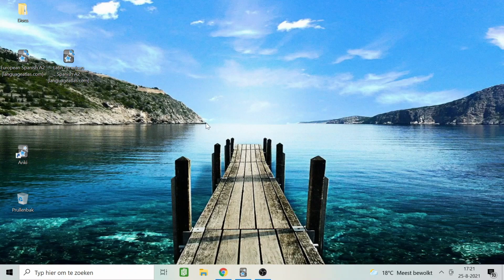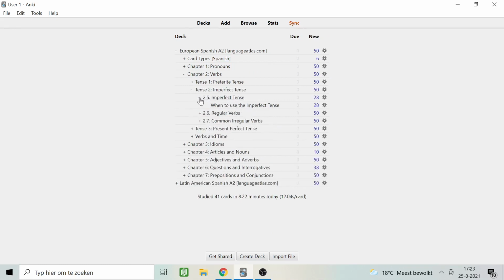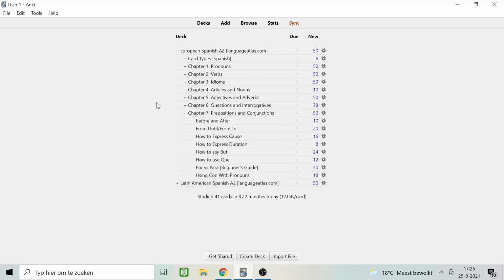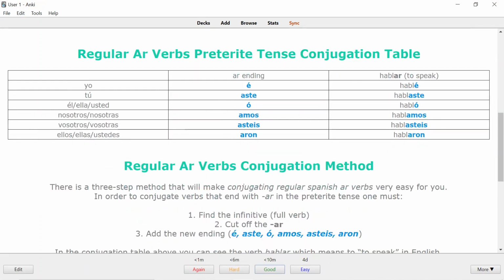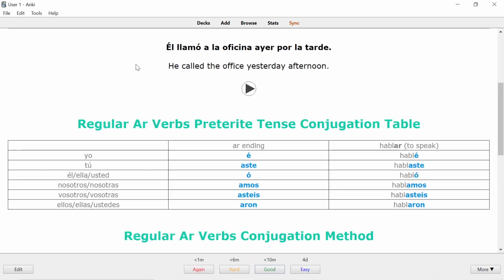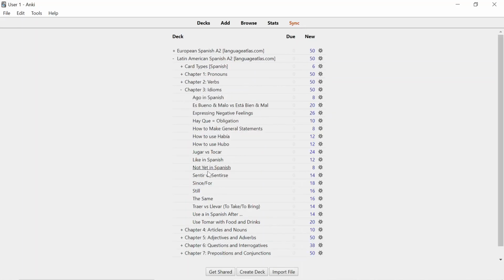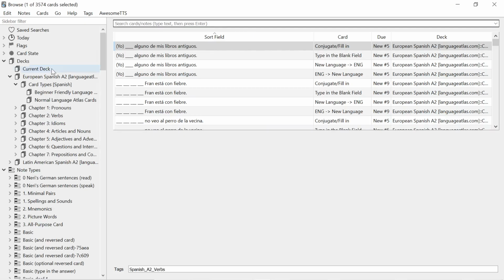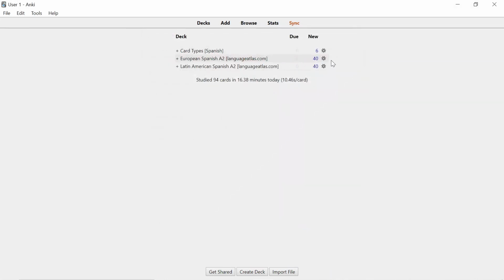Spanish A2 Grammar Anki | Learn Spanish by Using This Anki Deck With 1784 Cards! | EU + LATAM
1. Timestamps:

0:00 - Introduction & Agenda
1:08 - Course Structure
5:25 - Decks
11:52 - Brief Editing Options

2. Links to Website & Product

This is where you can read more about the Spanish A2 Grammar Anki Deck: